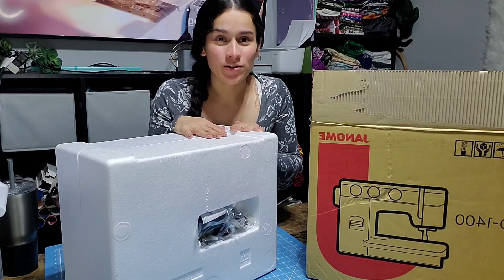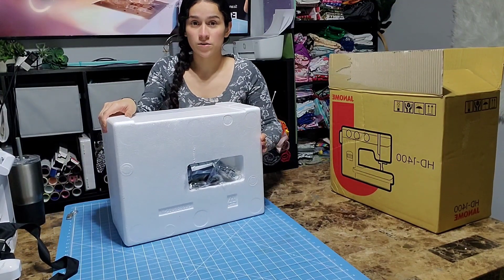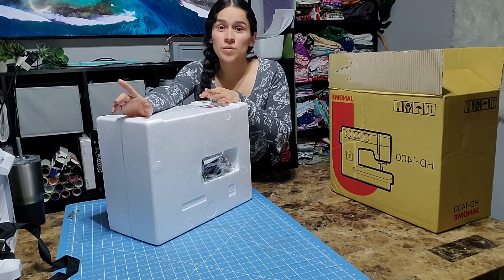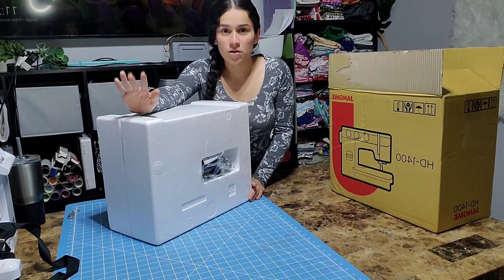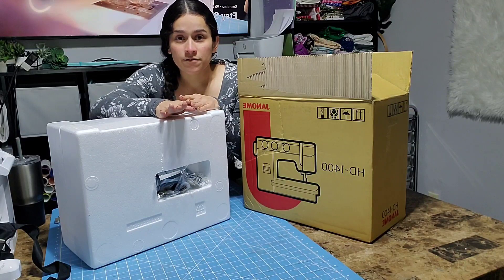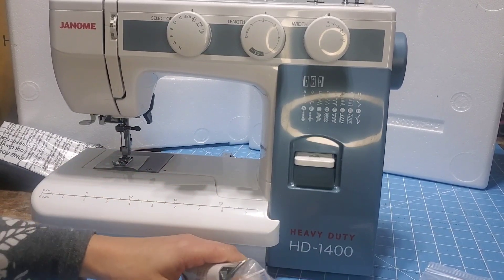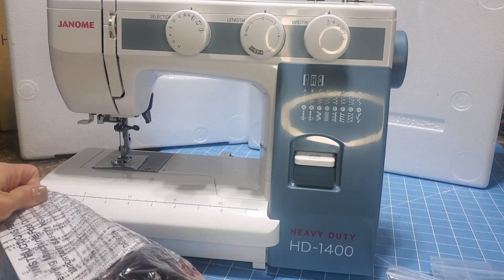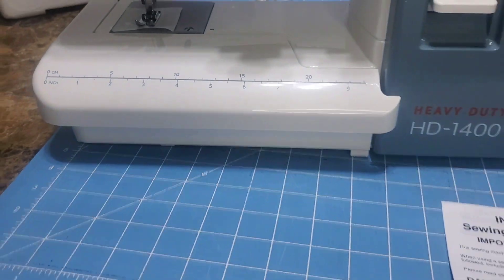New Sewing Machine, Janome HD 1400, Unboxing my New Sewing Machine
I hope y'all enjoy this video it's imperfect becauseit was hard to record After the Texas freeze we had my lights went out. littlendid i know hours later my house kitchen roof would collapse due to my pipes burting. so now my downstairs is demolished so I've been trying to make everything work as best. and i was finally able to upload this video that i recorded it about almost 3 weeks ago. Thank you all for your support.

and get to see and learn what she creates.

Also Follow @Amber from Bingham Bliss and see her Beautiful Work
We've Team up to teach you how to Sew, Serge and Embroider different things.
I hope you enjoy as much as i'll enjoy as i grow and learn how to teach more and more. :)